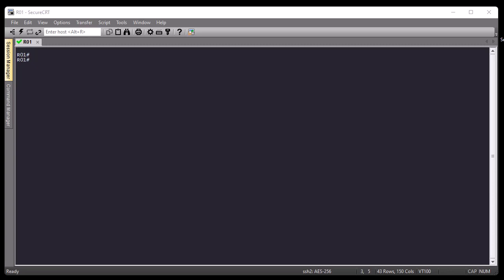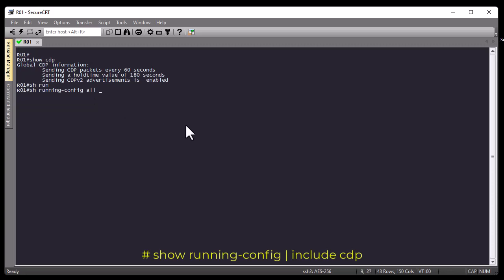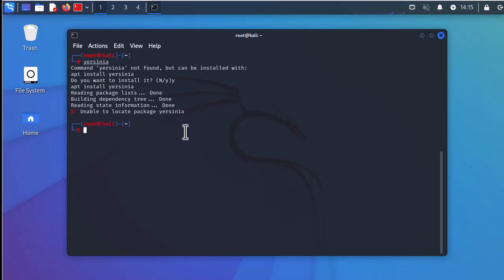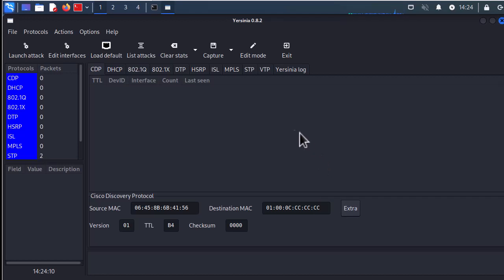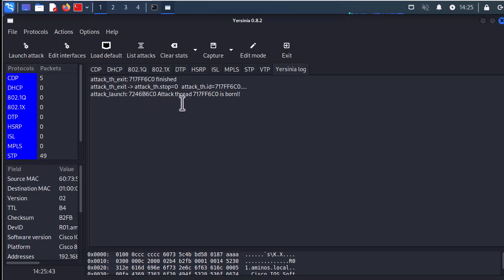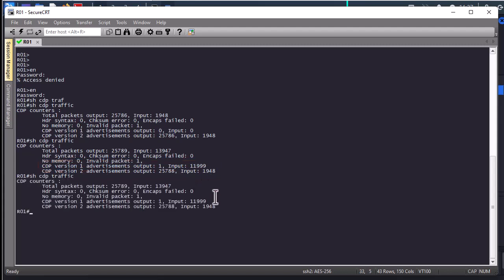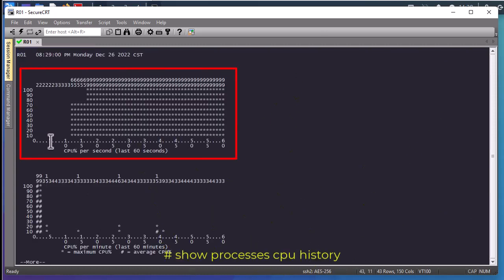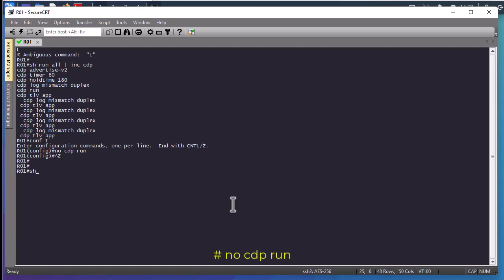How To protect Cisco Devices against CDP Flood Attack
Cisco Discovery Protocol (CDP) is a Data Link Layer Protocol used to share info without other devices directly connected to the switch or router.

With a CDP Flood the whole switch is overloaded, the MAC table also overflows and this can cause the switch to forward frames out of all ports which is likely as a hub.

In order to test this attack we will Fire up Kali Linux or any Linux OS and Install Yersinia ( Note: Yersinia is a framework which is used to preform layer 2 attacks and test weaknesses in the network).
To Stop CDP Floods its good to Disable CDP using the command:
no cdp run on switches or routers, not only the end node facing interfaces..the whole switch or router.